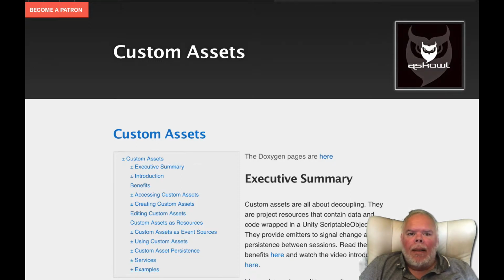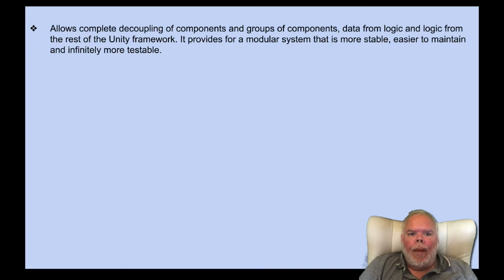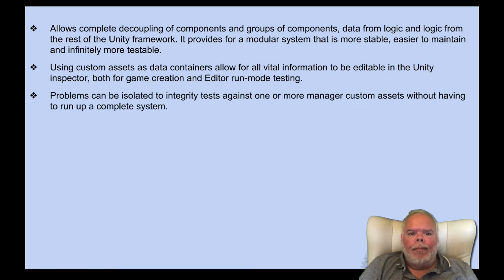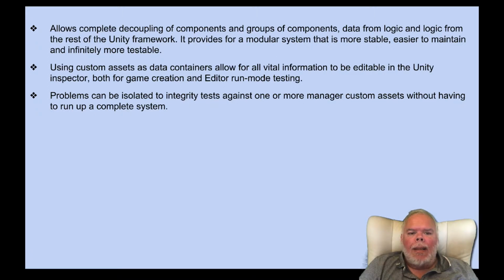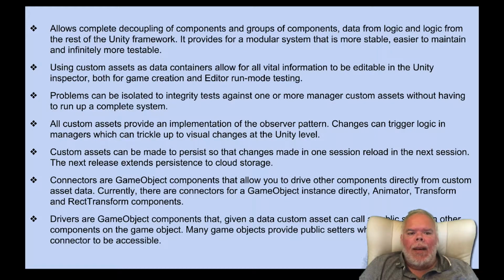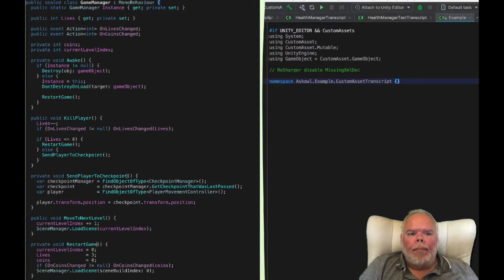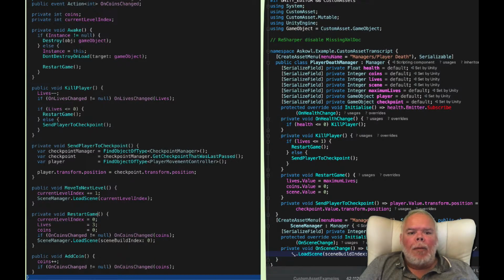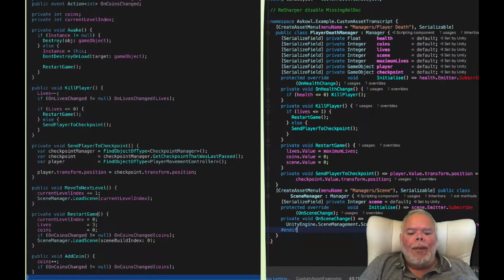Converting a Game Manager to Custom Assets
Custom assets are an extension to the unity ScriptableObject classes to provide containers for logic and data isolated from the interactive I/O elements of a game.

I will be showing the refactoring of a game object into custom asset managers later in this presentation

By keeping all data used by multiple components in individual custom assets, changes and interactions are limited to loaded managers

This makes component and multiple component testing extremely simple

Changes in data custom assets raise events. These can be used to communicate between manager as well as driving visual changes

By setting a custom asset as persistent it can be used to keep data between runs - such as the player level or location on a map

Custom assets can be made to change GameObject Components directly using Custom Asset Drivers. When the component does not expose the needed public variable, use one of he provided connectors

There are drivers for triggers and all basic data forms - from integer to string. There is a named version for Animator components

Now we will refactor a real game manager from a 2D game. The original code is to the left while we will build up the custom asset managers on the right

Because a custom asset exists on disk as part of the project, we need to create a concrete form. We could have more than one for a multi-player game

We load up all the data custom assets in the inspector. All of these are mutable assets that change during the course of the game.

This is the only data custom asset that need could be CustomAsset.Constant.Integer, but we may want to change it based on user level. It could also be persistent.

These two are sent with a GameObjectConnector MonoBehaviour. Add it to the relevant game object by selecting it and using the menu option Component/CustomAssets/GameObject Connnector

Initialise is called for a custom asset on the first FixedUpdate after the asset is enabled (OnEnable)

Called every time health changes. Not that frequently in the scheme of things.

In this game the player goes back to the last checkpoint if they have lives left.

THe SceneManager shown below interfaces the scene to Unity management

The custom assets are filled with the GameObject containing the custom asset connector

The scene manager would normally be in separate file

Action triggered when scene changes

That connects to Unity to change the display. This could be a string if you were to change scenes by name - my preferred option.

MoveToNextLevel() can be replaced by level.Value += 1

AddCoin is replaced by coin.Value += 1

Now we can delete the original GameManager.cs

and write a few tests :)